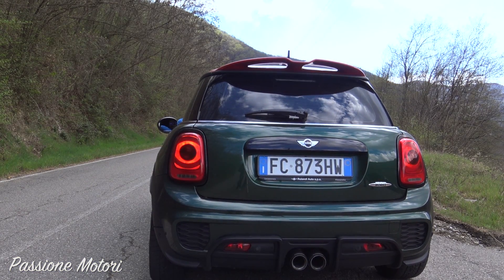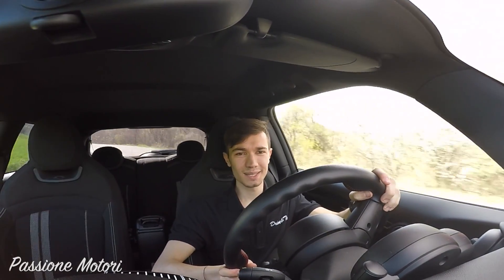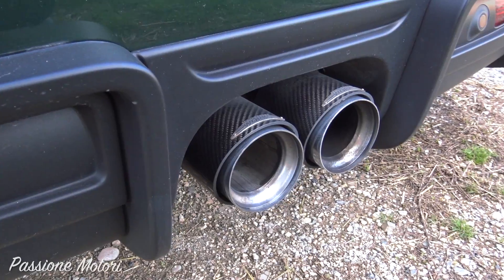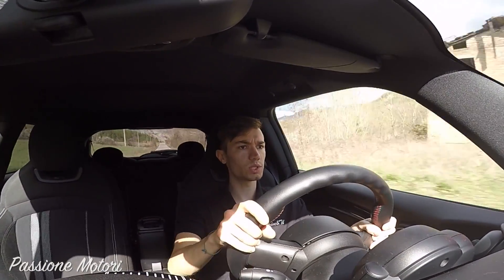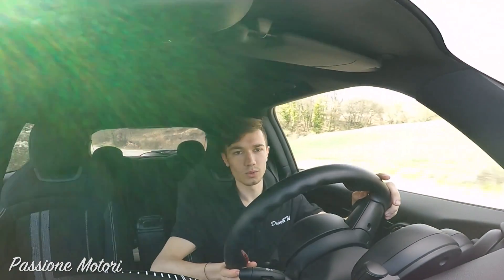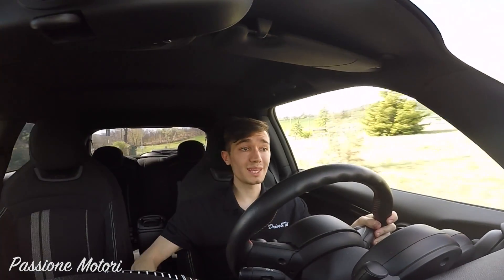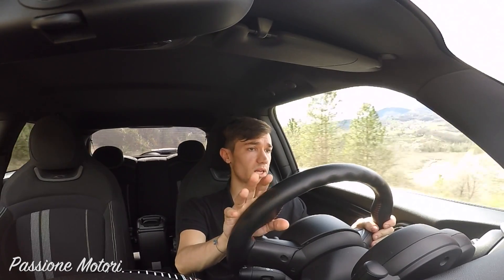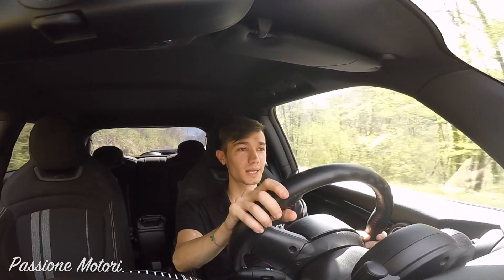Drive&Tell | MINI JCW, UNA BOMBA DI MINI!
Benvenuti alla nuova stagione del Drive&Tell, iniziamo subito alla grande. 2.0 Turbo benzina, 231cv ed una strada tutta curve.
E i botti che tira lo scarico dove li mettiamo? Libidine.

Vuoi che la tua auto o moto compaia sul canale? Scrivimi a

MUSICHE BY LAKEY INSPIRED